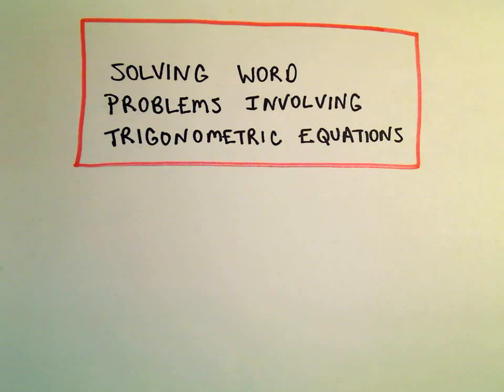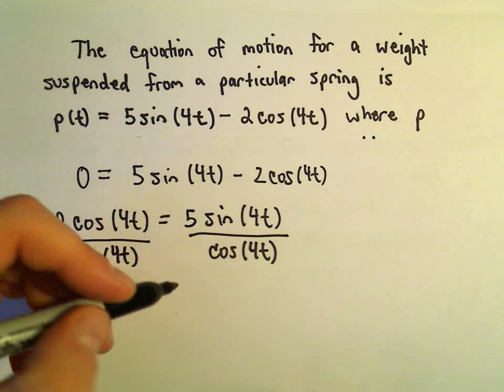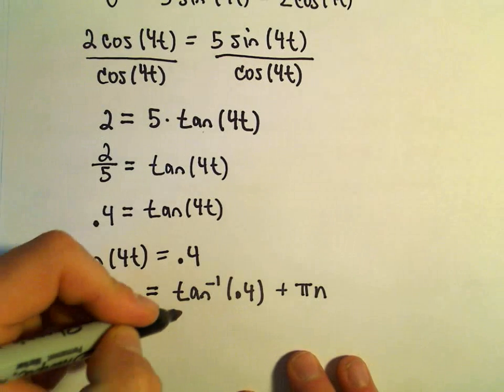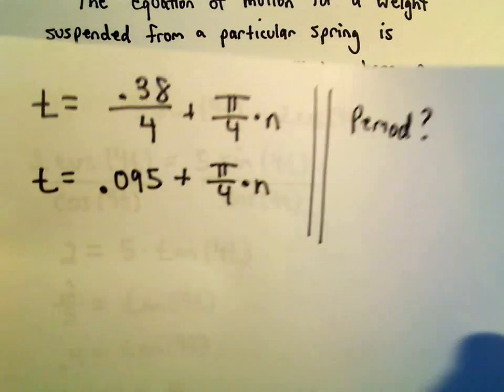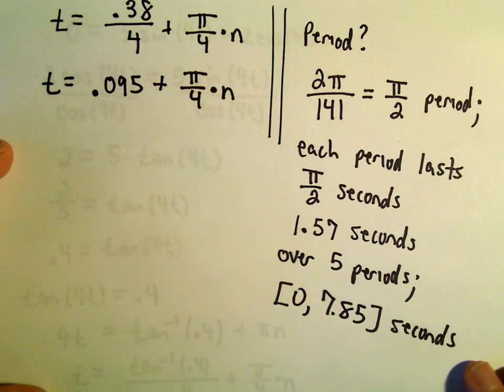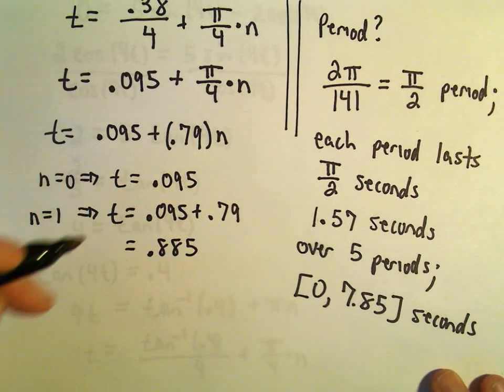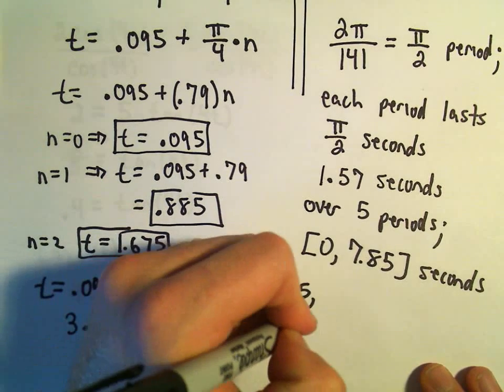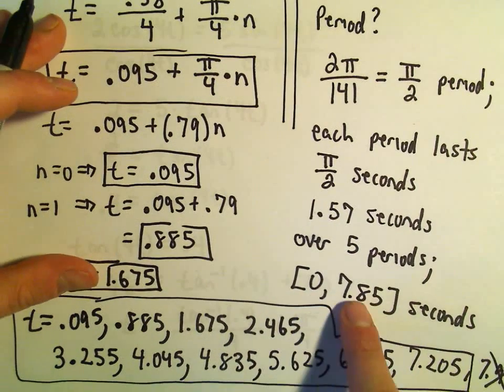Solving Word Problems Involving Trigonometric Equations, Example 1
You da real mvps!   $1 per month helps!! Solving Word Problems Involving Trigonometric Equations, Example 1.  In this video I look at the equations describing the motion of a particular spring and answer some questions about it!